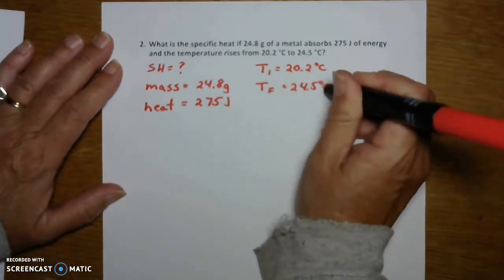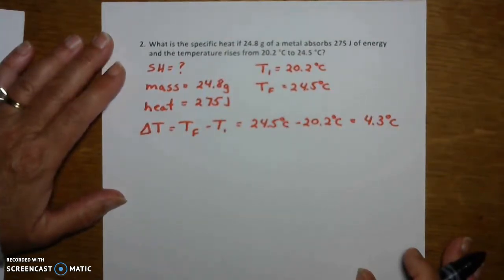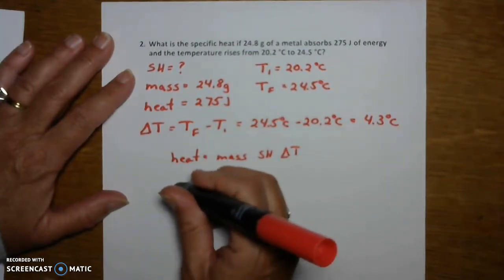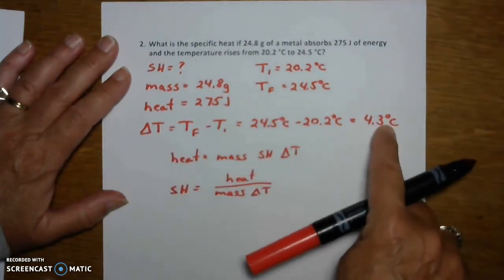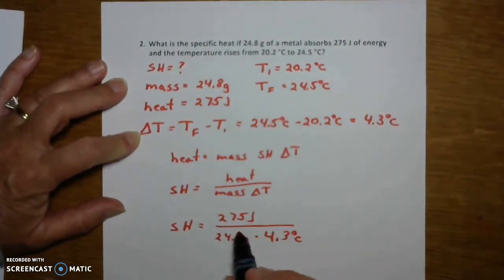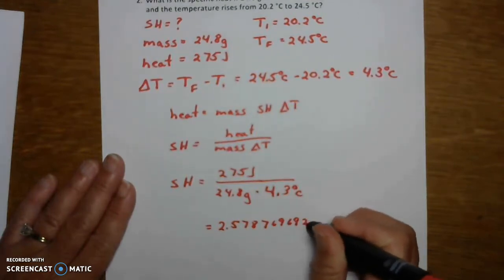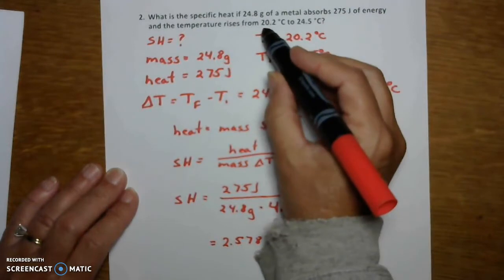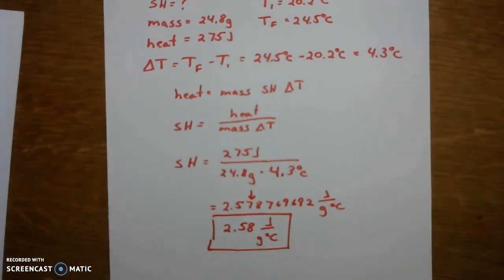3.6 Calculate Specific Heat